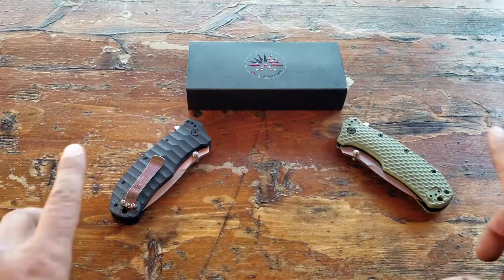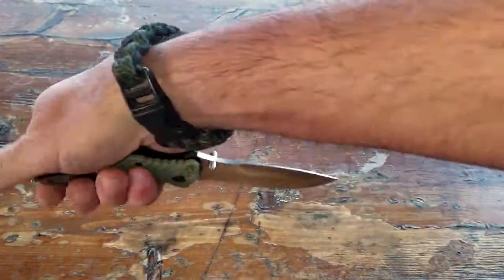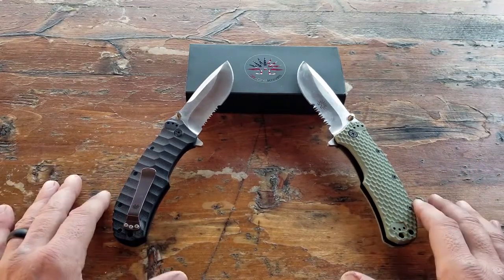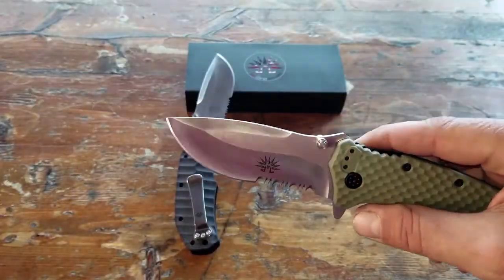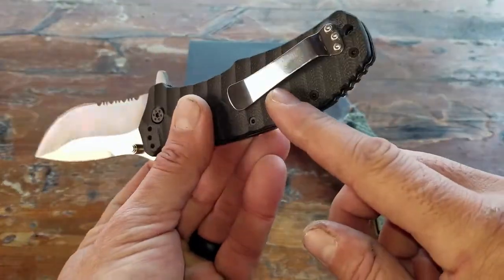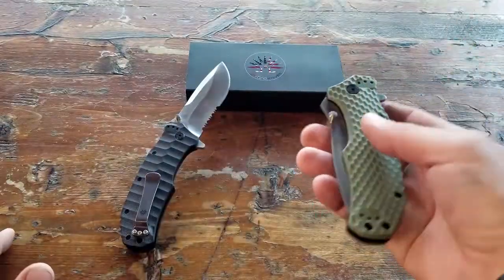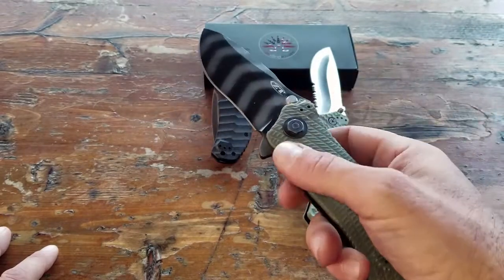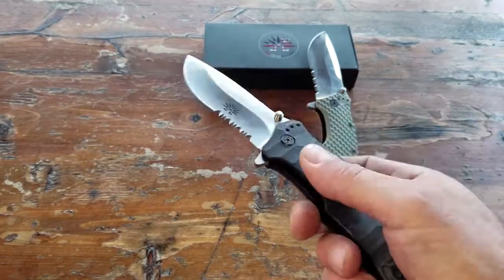Review Of The Rapid Fire Knives By Off-Grid Knives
Coach Helder reviews the Rapid Fire OG 219 & OG 220 knives and explains why they may be a good addition to your EDC.